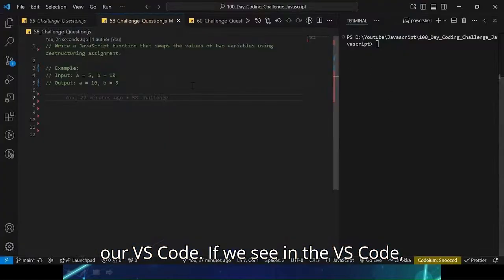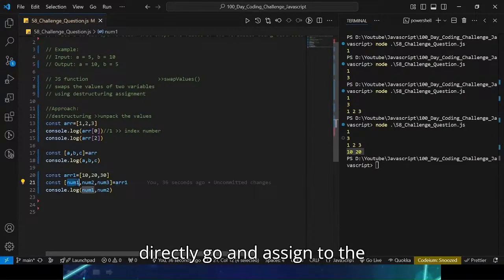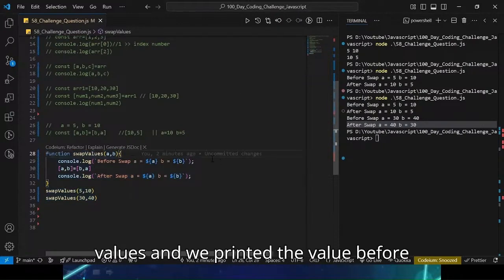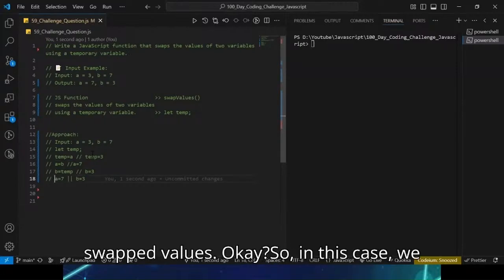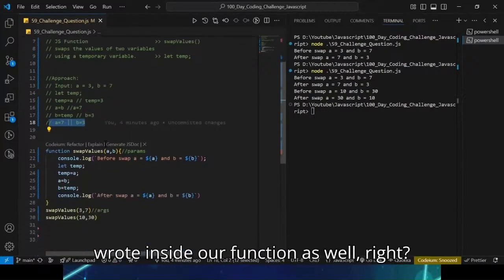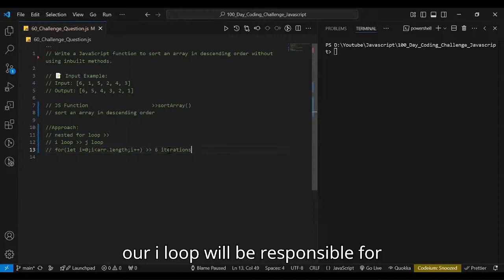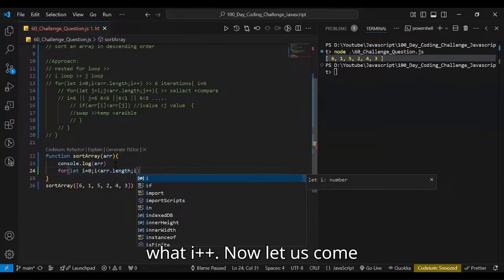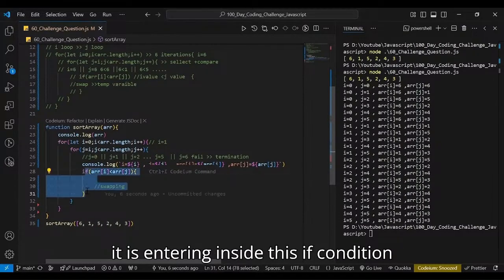🔴 Live: Mastering Sorting & Swapping in JavaScript | Coding Interview Preparation 🚀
💡 Join me LIVE as we tackle essential Sorting & Swapping problems in JavaScript! Whether you're preparing for coding interviews or looking to enhance your problem-solving skills, this session will break down key concepts through hands-on coding.

What We'll Cover:
✔ Swapping values using destructuring assignment
✔ Swapping values with a temporary variable
✔ Sorting an array in descending order
✔ Sorting an array in ascending order

👩‍💻 Follow along, ask questions in the live chat, and improve your JavaScript skills!